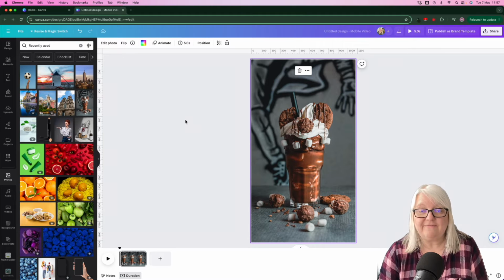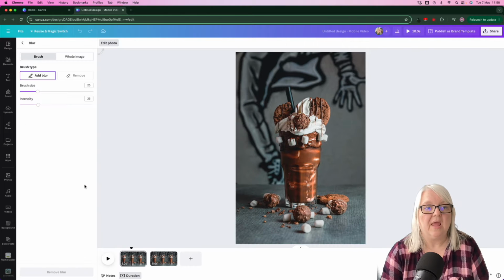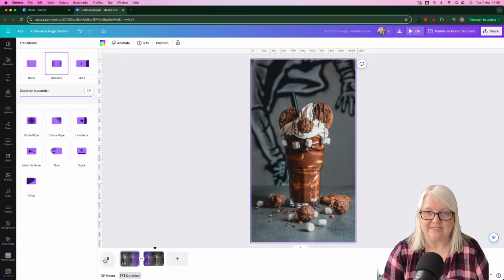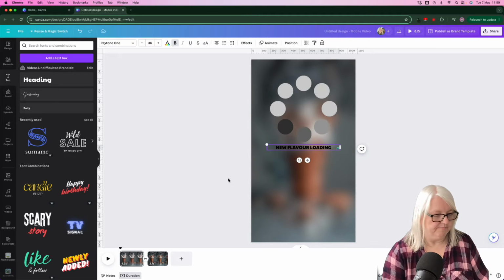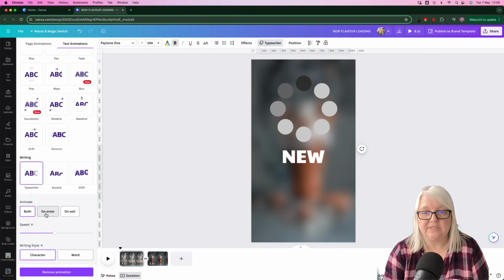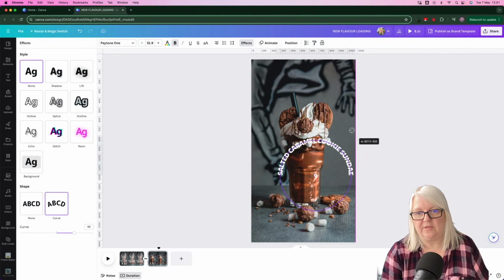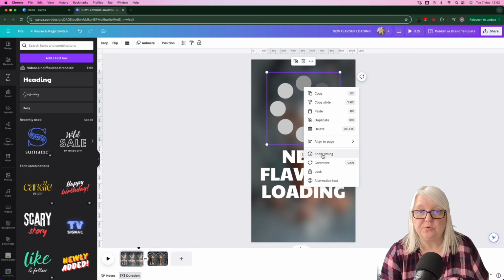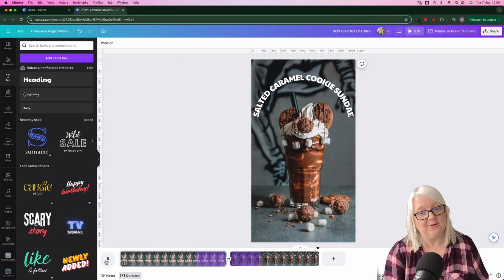How to make a product reveal video with Canva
You only need ONE photograph to create this video where you reveal a product or make an announcement!